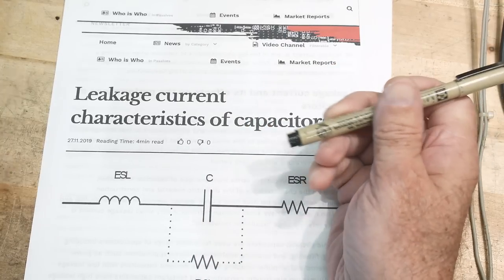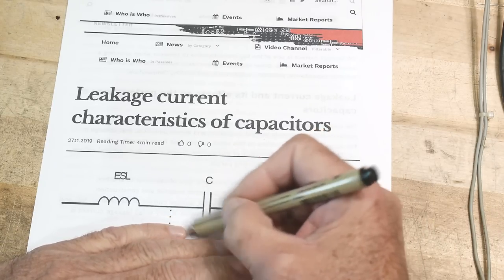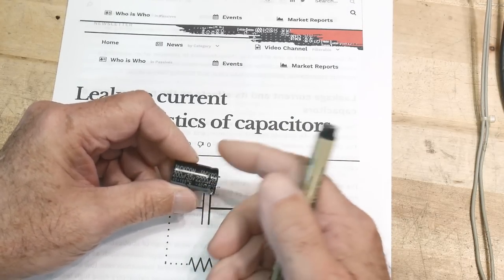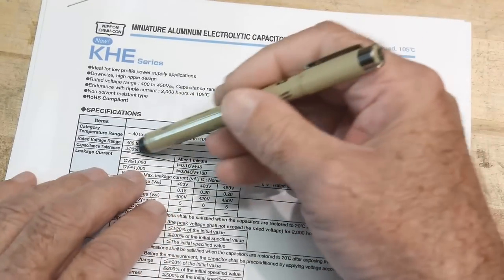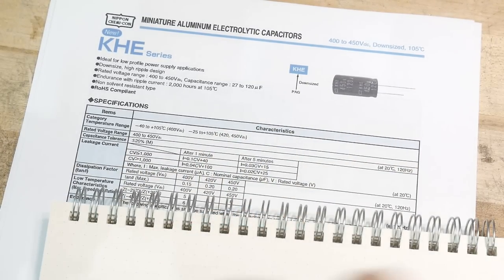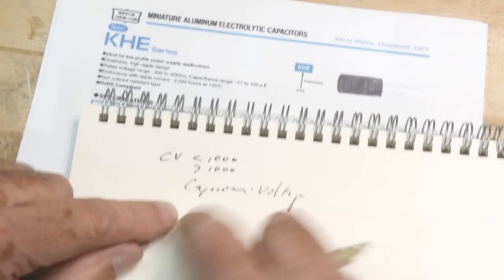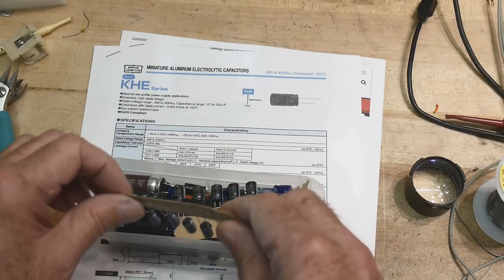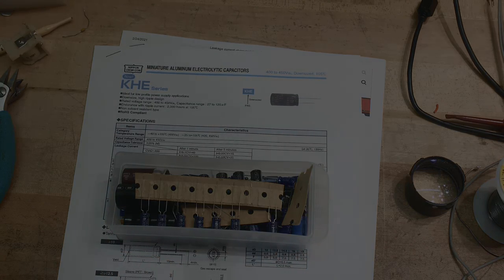#744 Measuring Capacitor Leakage (easy and cheap)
Episode 744
I talk about capacitors and give some examples of measuring leakage. You might already have everything you need. Here is a really good paper on the subject of electrolytic capacitors